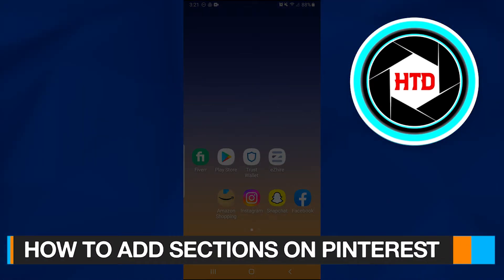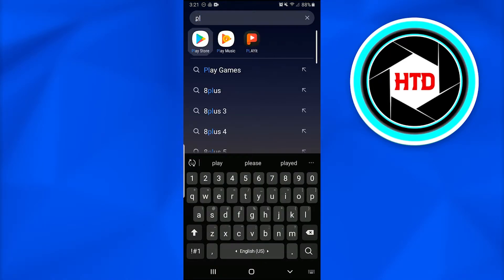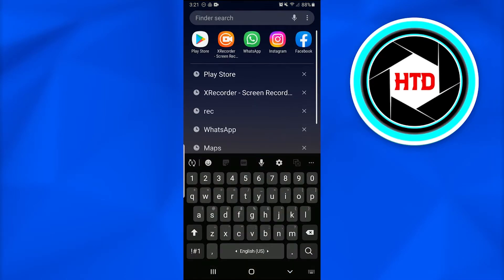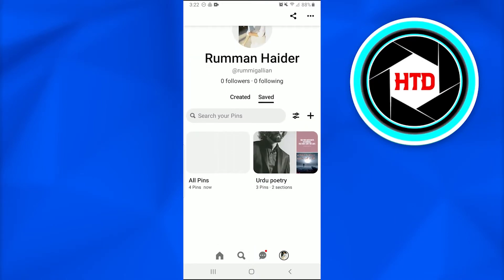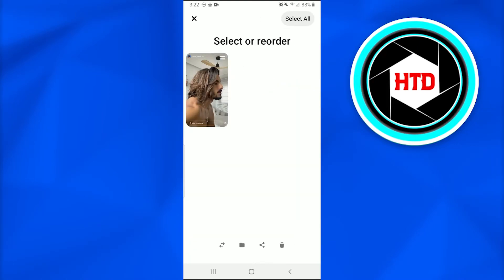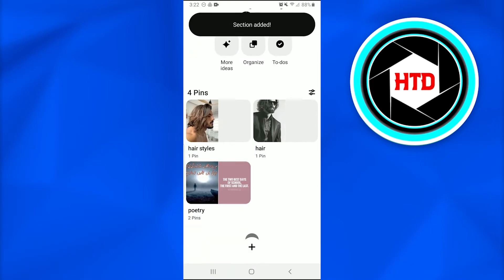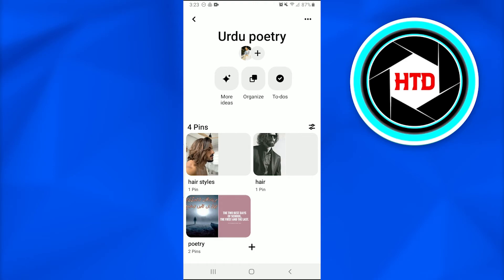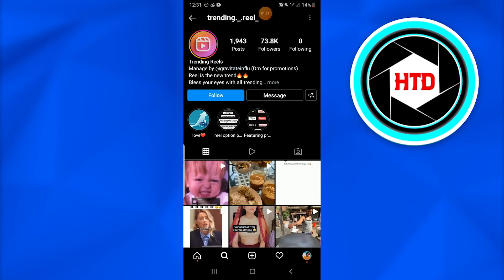How To Add Sections On Pinterest | Simple Tutorial (2024)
Learn How To Add Sections On Pinterest. It is really easy to do and learn to do it in just a few minutes by following this super helpful tutorial.